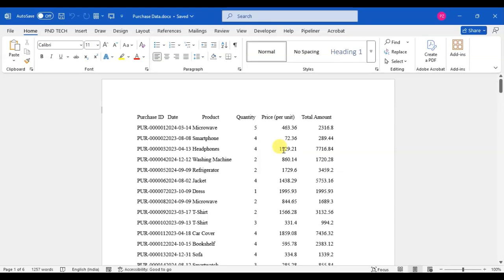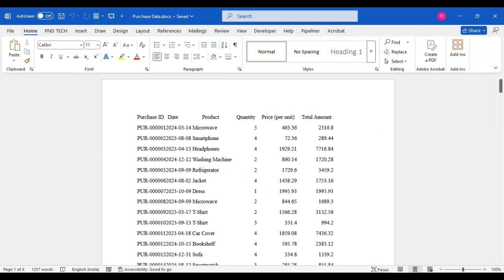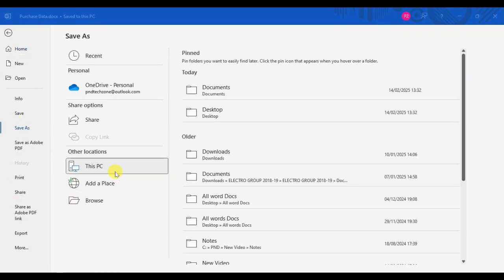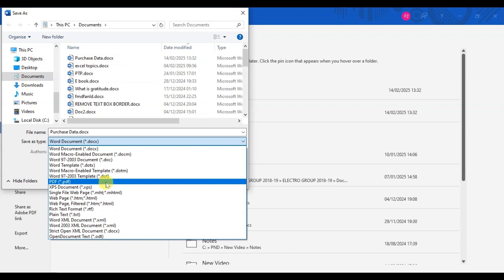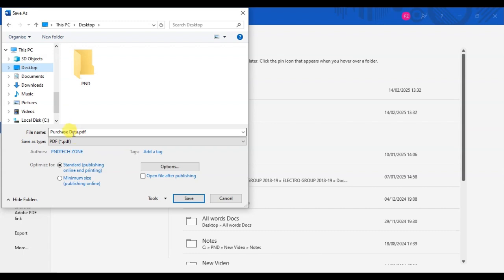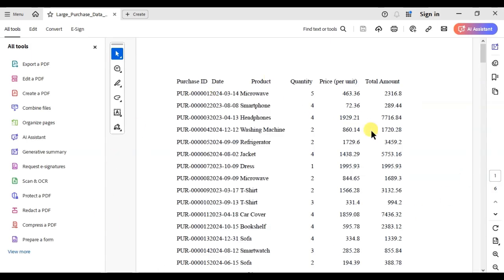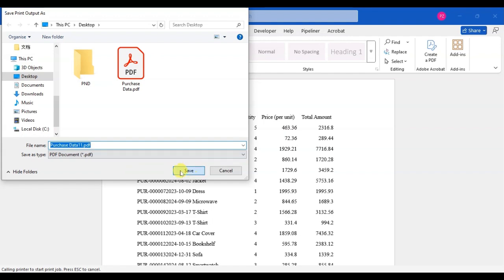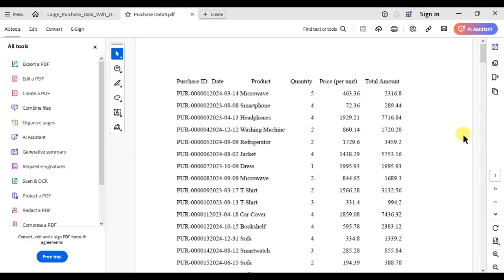How To Save A Word Document As A PDF On PC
Hello everyone, in this video we learn how to save Word document as PDF free on PC. First way, click File  Save As, choose This PC, select PDF from the dropdown, enter file name, and click Save. Second way, press Ctrl + P, select Microsoft Print to PDF, click Print, enter file name, and save. Your Word file is now a PDF.